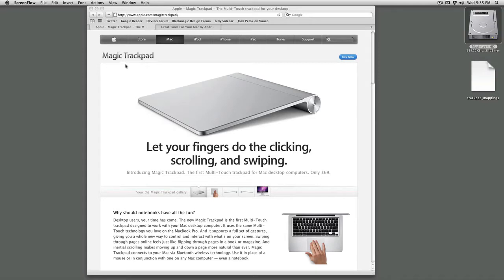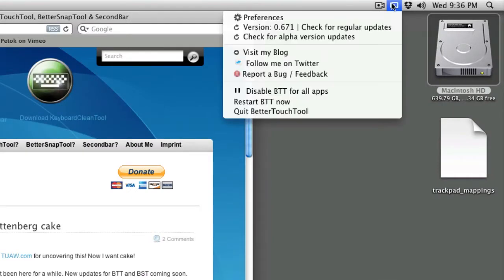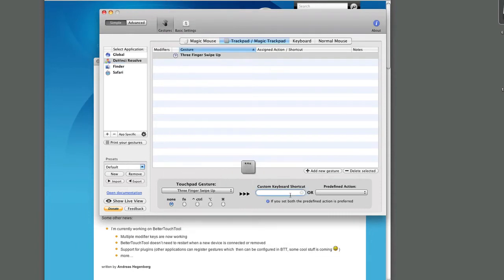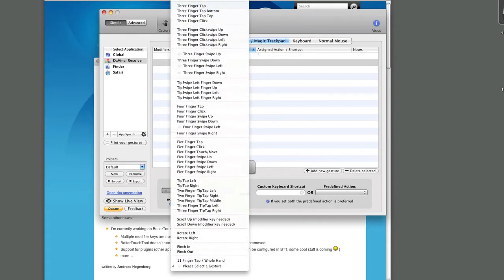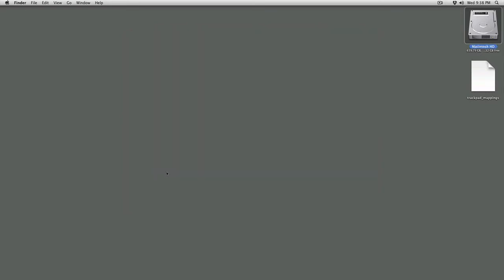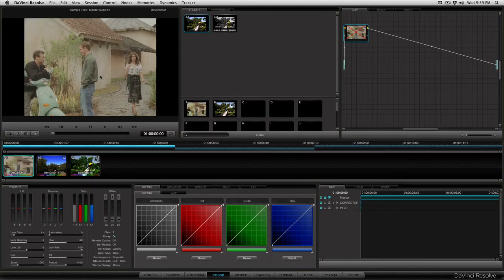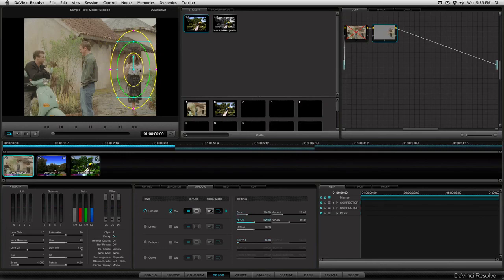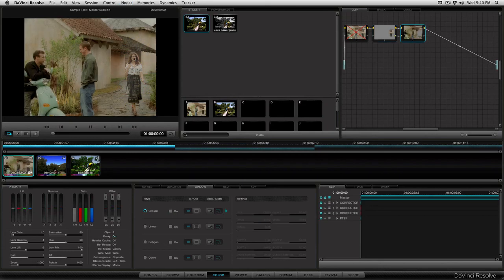Using Gestures with DaVinci Resolve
A colorist once said using a mouse is like "drawing with a potato." That was my motivation for buying a Magic Trackpad. When using DaVinci Resolve, Power Windows are one of the strongest tools in your arsenal. I found that using the Magic Trackpad gave me speed and efficiency, as well as taking up much less space. However, that was only the beginning.

I found a utility called BetterTouchTool ( blog.boastr.net/ ) which allows you to link keyboard shortcuts to gestures like: 3 finger swipe up, pinch out, four finger tap, and over 60 others. In this tip, I will show how to map your own gestures, as well as how I use them within DaVinci Resolve to make your grading faster and more streamlined.